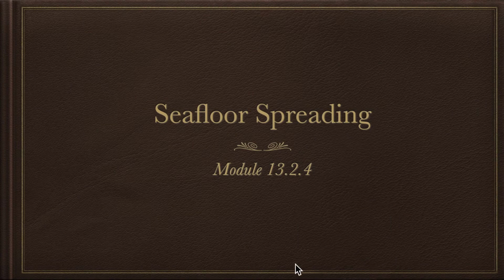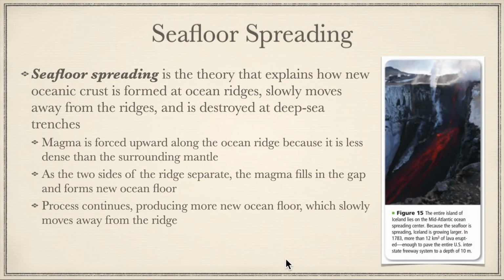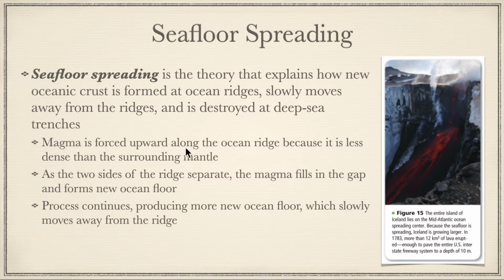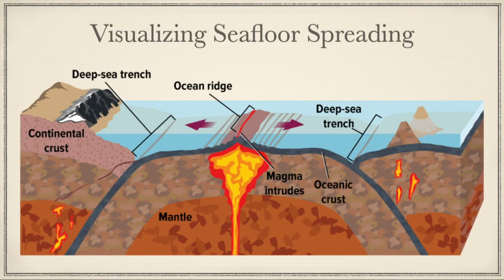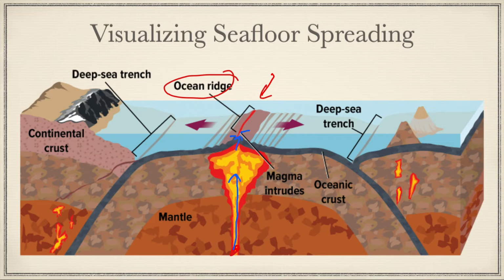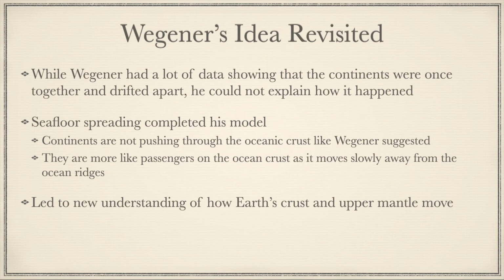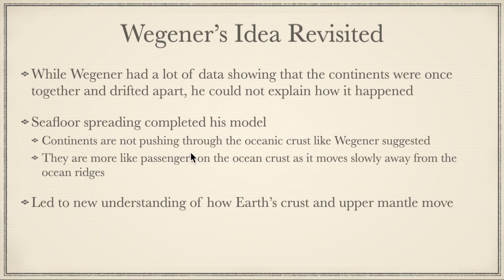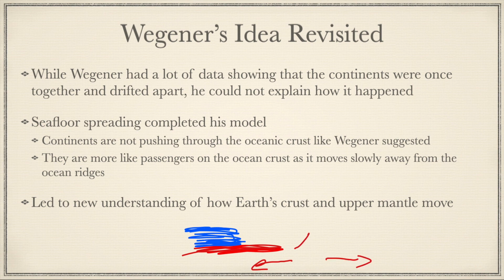13.2.4 - Seafloor Spreading